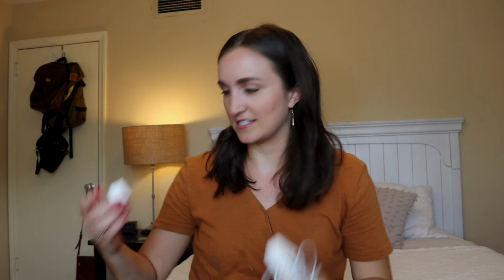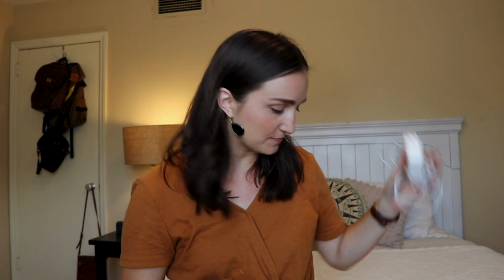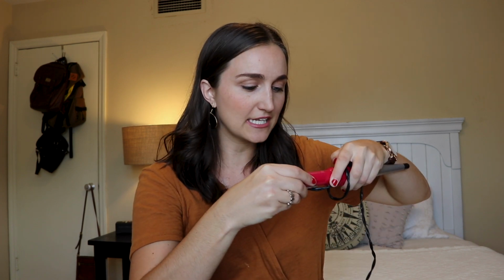Breaking it Down: Electronics Overseas | Converters vs. Adapters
Everything you need to know about electronics made very simple! Converters vs. adapters. Don't blow up your hairdryer.

Adapters and Converters on Amazon

ABOUT ME: I live in Georgia, an hour north of Atlanta. I work at a Christian ministry called Adventures in Missions. They put on an 11-month mission trip called the World Race. I went on this mission trip two years and vlogged that whole experience. Now I  work 9-5, but still travel constantly and attempt to live my life to the fullest. I love Jesus and have amazing friends and family. I create other videos about travel, faith and living a good story. If you get into the archives of my channel, you will see I used to live in D.C., have traveled all over the world and went to Auburn University.

GEAR IN THIS VIDEO:
Canon 80D
Rode Mic